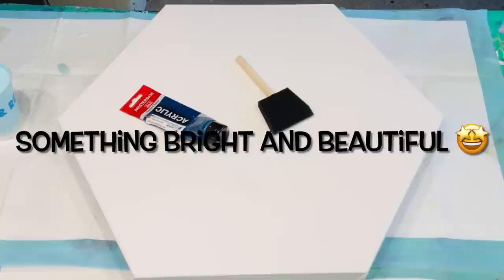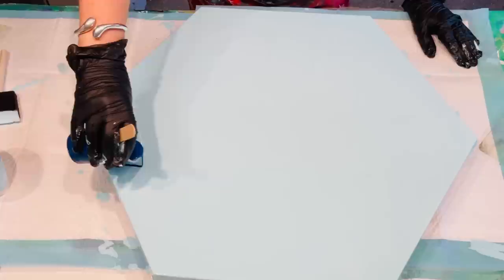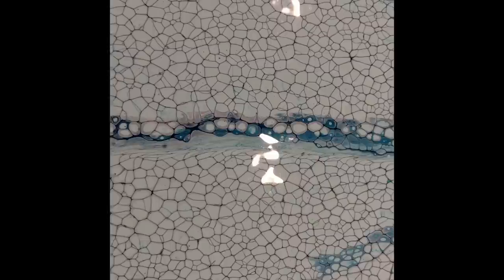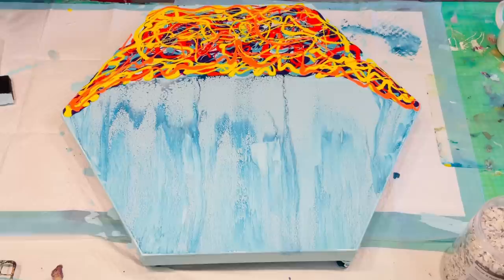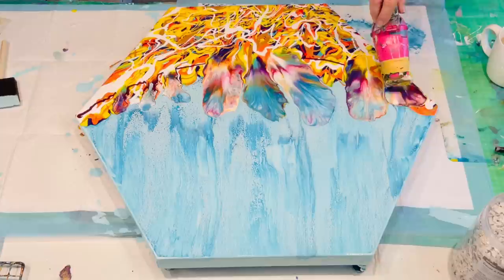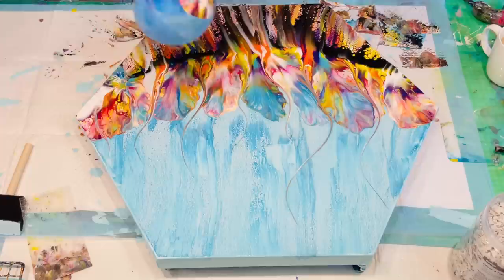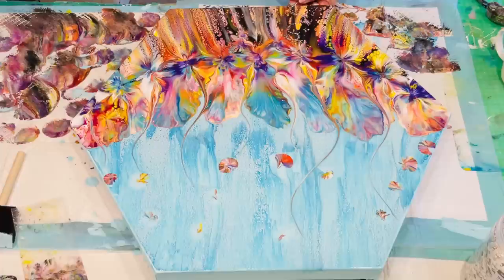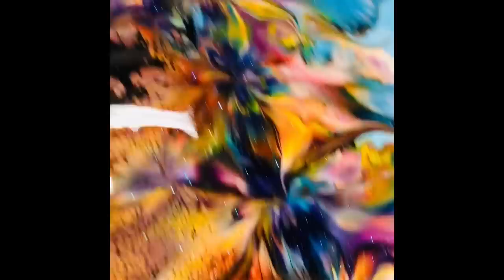WOW WASNT EXPECTING THAT 🤩FANTASY AND WHIMSICAL effects using a balloon 🎈 Easy Art you can do